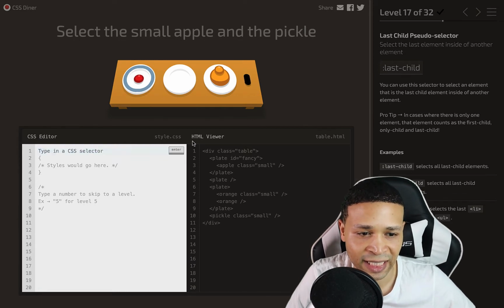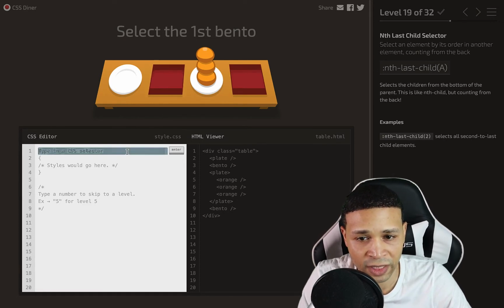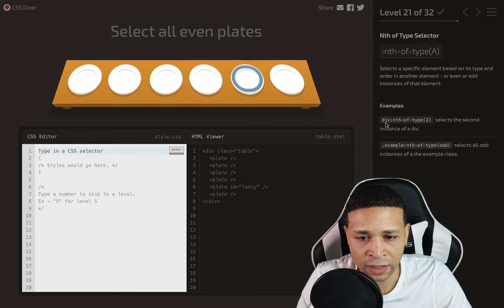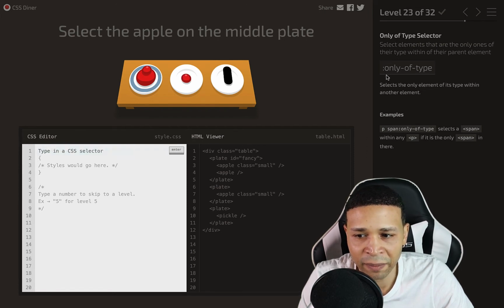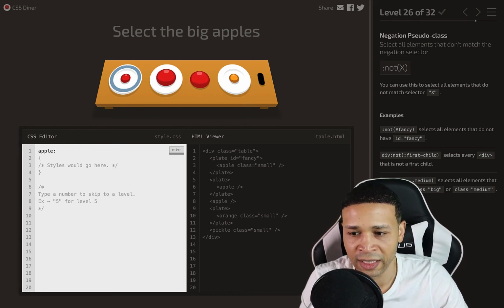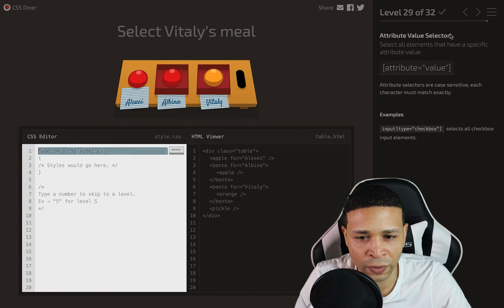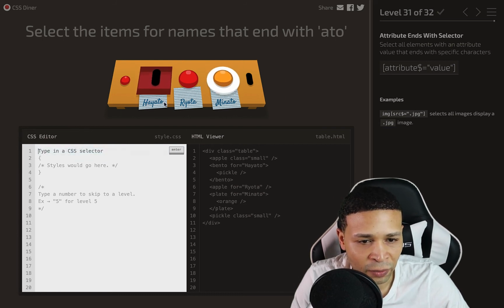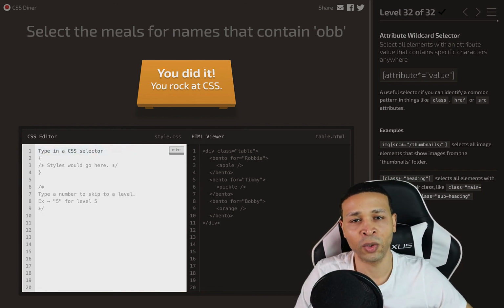Easy and Fun Way to Learn CSS - CSS Game Part 2 [Levels 17-32]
In this video I go through levels 17-32 of the CSS game